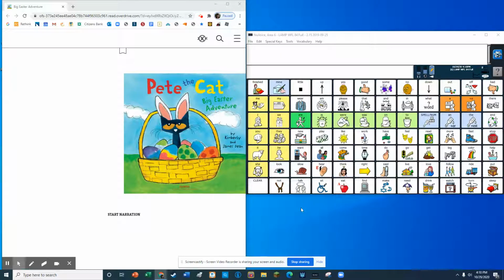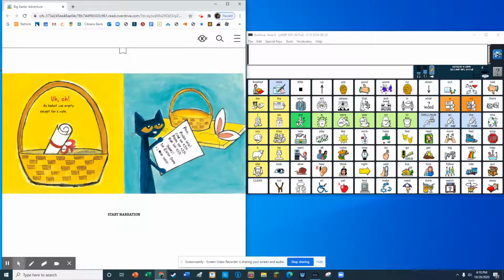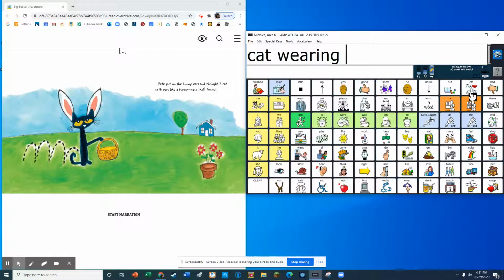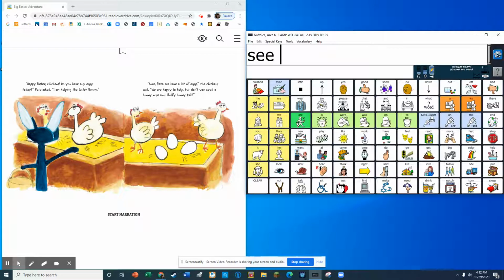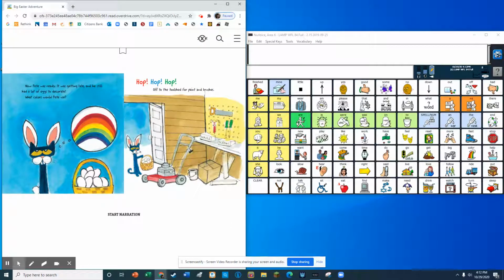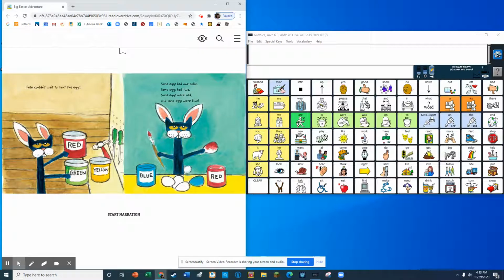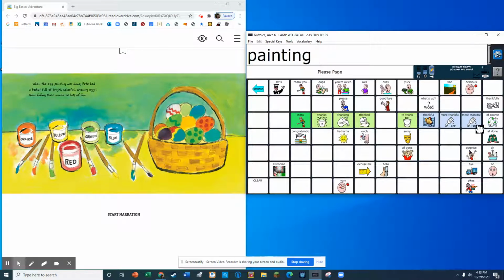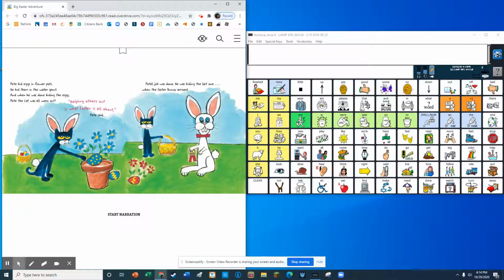Pete the Cat The Great Easter Adventure Modeling with LAMP Words for Life